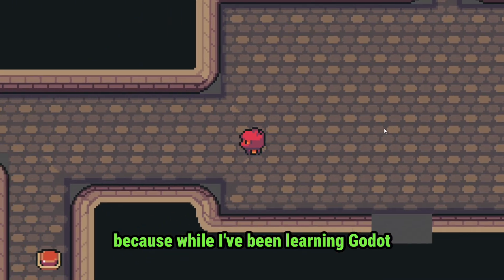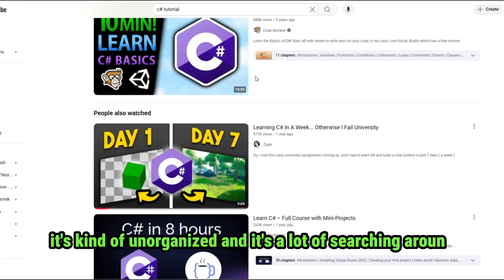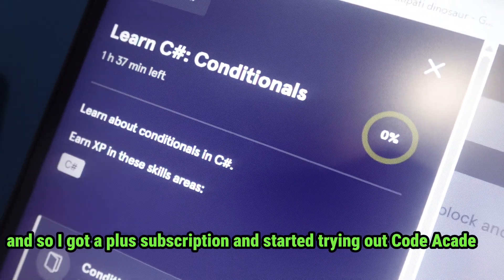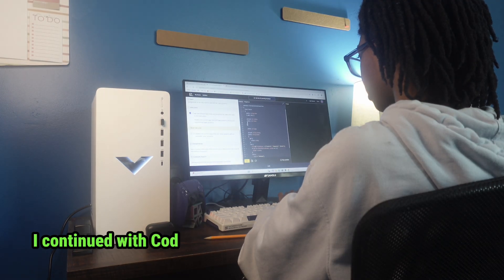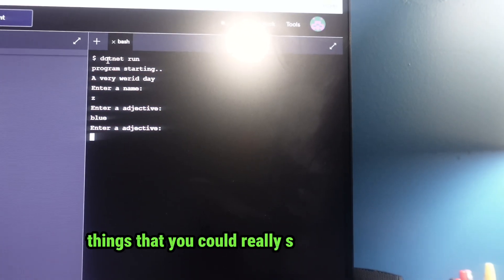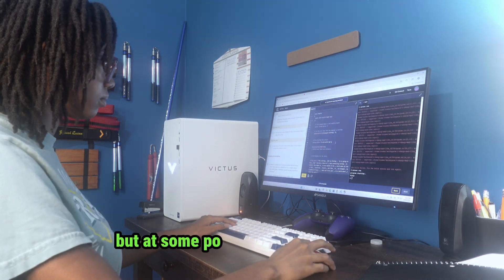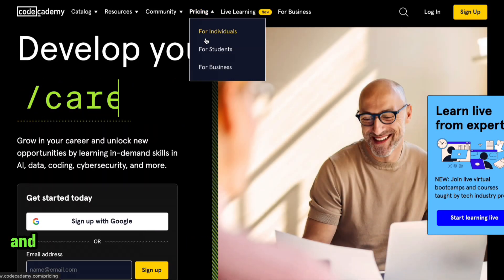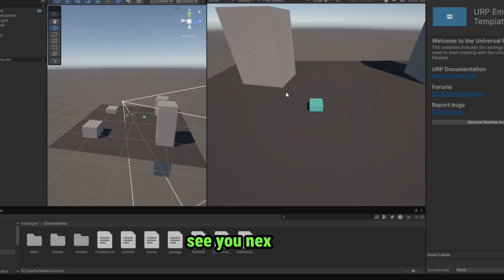I Learned C# in 2 weeks! | Codecademy Review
I Learned C# over the course of two weeks using Codecademy! This is my experience and review of Codecademy!